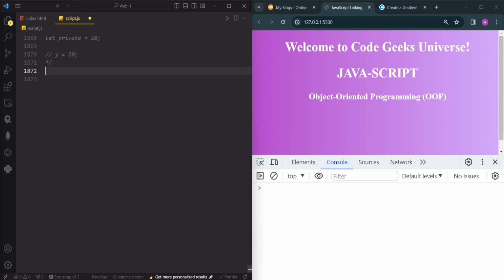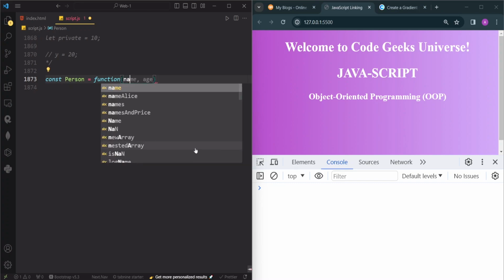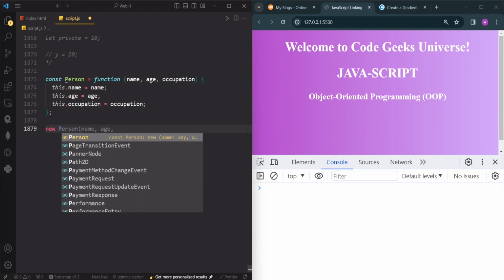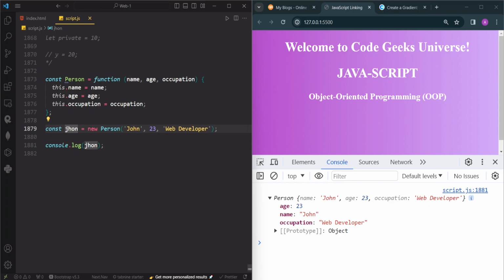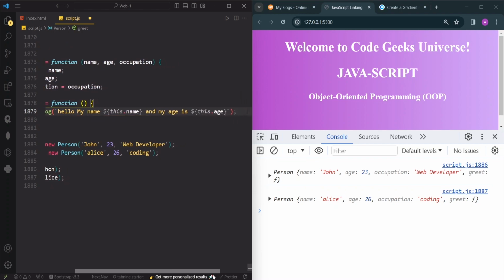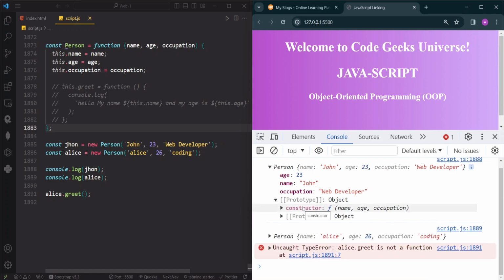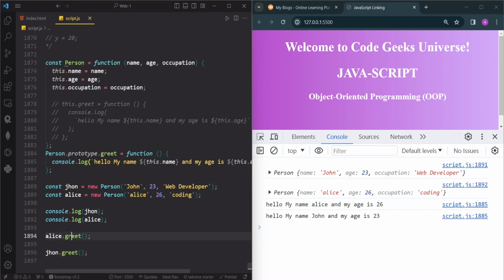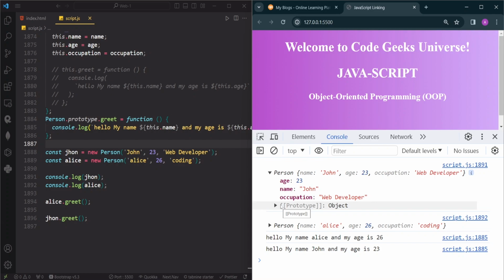JavaScript Object Constructor: How to Create and Use Objects? 🚀 | Web Development Tutorial #106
In this video, you will learn about one of the most important concepts in JavaScript: Object-Oriented Programming, or OOP for short. OOP is a programming paradigm that allows us to organize our code into reusable and modular units called objects. Objects are collections of data and methods that can interact with each other and with other objects.

But how do we create objects in JavaScript? Well, there are actually three different ways of doing this: using constructor functions, using ES6 classes, and using Object.create(). In this video, we will focus on the first method: constructor functions.

Constructor functions are special functions that can be used to create new objects with a given structure and behavior. They are similar to regular functions, but they have some differences and conventions that we will learn in this video.

You will learn how to define, invoke, and use constructor functions, and how to add methods to them using the prototype property. You will also learn some of the benefits and drawbacks of constructor functions, and how they relate to OOP in JavaScript.

By the end of this video, you will be able to create and use objects with constructor functions, and understand the basics of prototypal inheritance in JavaScript.